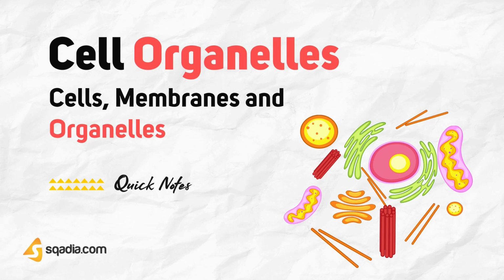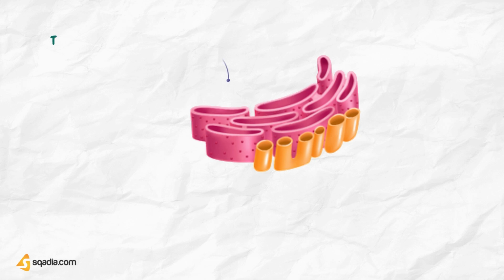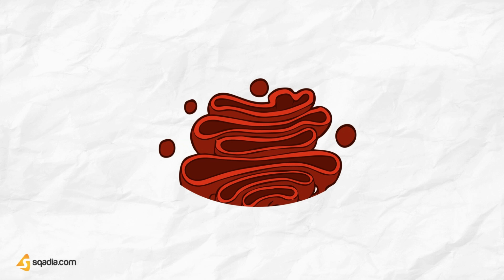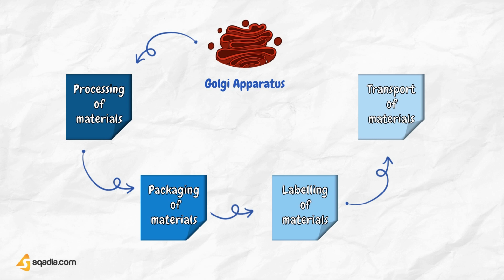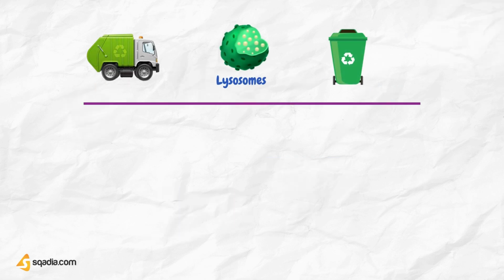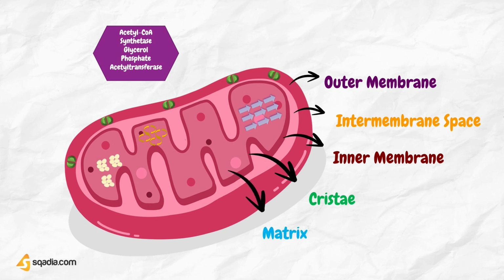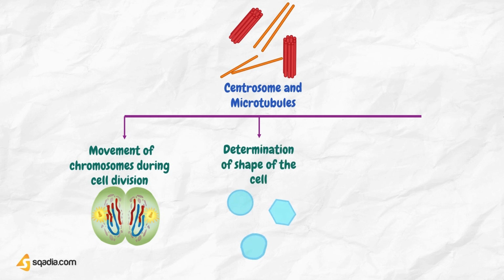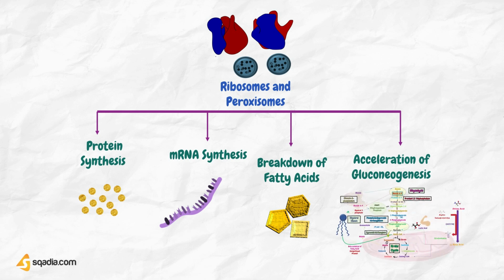Cells, Membranes and Organelles - Cell Organelles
The basic concept of physiology includes the structure and types of cells, the cell membrane that surrounds and protects the cell from the outside environment, and the cell organelles and their functions that is all the activities of the cell.

In this physiology video, we will talk about Cells, Membranes, and Organelles.

▬ 📃 Cells ▬▬▬▬▬▬▬▬▬▬
Cells are the basic unit of life. All living structures and organisms are made up of cells. A single cell consists of a nucleus, cytoplasm, and cell membrane. The presence of other structures such as the organelles is dependent on the type of cell. There are two types of cells, that we have discussed in this video:

👉 Prokaryotic Cells
This type of cell does not have a definite nucleus and lacks membrane-bound organelles. These cells replicate through asexual division that does not require energy.

👉 Eukaryotic Cells
This type of cell is more structured than a prokaryotic cell. It has a definite nucleus and numerous membrane-bound organelles. It can replicate through both asexual and sexual division.

You can find more details in the video

▬ 📜 Cell Membrane ▬▬▬▬▬▬▬▬▬▬
A cell membrane is a structure composed of lipids, proteins, and carbohydrates. It surrounds and cell and acts as a barrier, keeping the outside and inside environment of a cell separate. A cell membrane is a semi-permeable structure that allows the passage of some substances such as nutrients that are essential for the survival of the cell.

The cell membrane is composed of
🟠 Lipids – Phospholipids and Cholesterol
🟠 Cell Membrane Proteins – Integral Proteins and Peripheral Proteins
🟠 Carbohydrates – Glycoproteins and Glycolipids

▬ 📃 Cell Organelles
The cell organelles are the working units of a cell. All important activities are carried out by various cell organelles. Each organelle has its own set of functions. The cell organelles and their functions that we have discussed in this video are:
🔵 Nucleus
🔵 Endoplasmic Reticulum
🔵 Golgi Complex
🔵 Lysosome
🔵 Mitochondria
🔵 Centrosome
🔵 Cytoskeletal
🔵 Ribosomes
🔵 Peroxisomes

So, those were the highlights. You need to watch the video to learn the functions of these cell organelles.